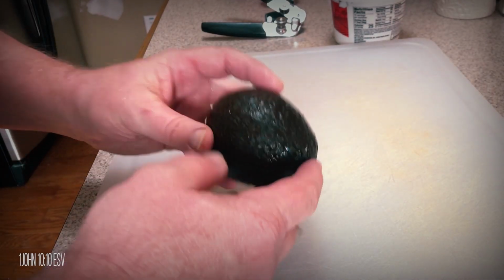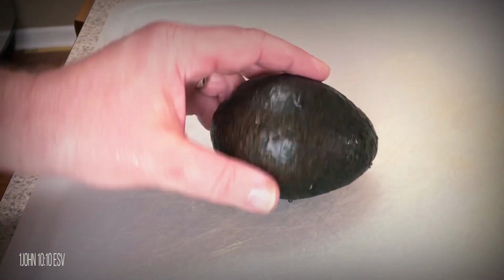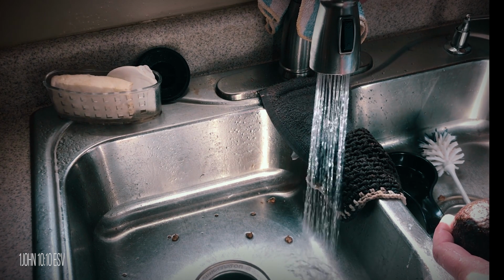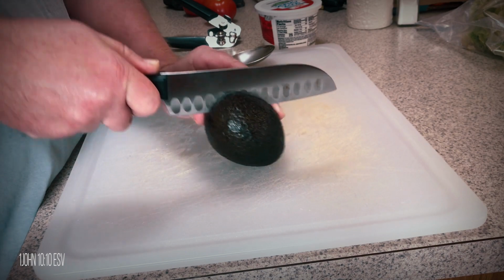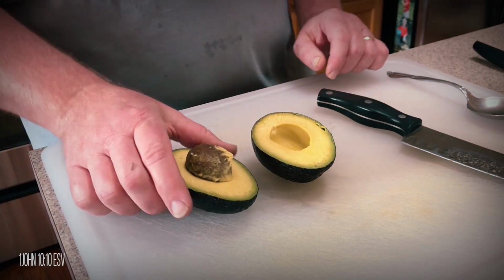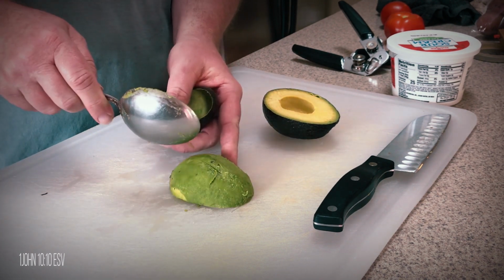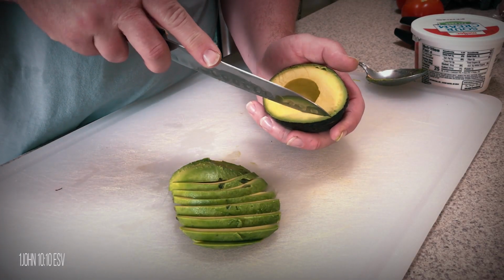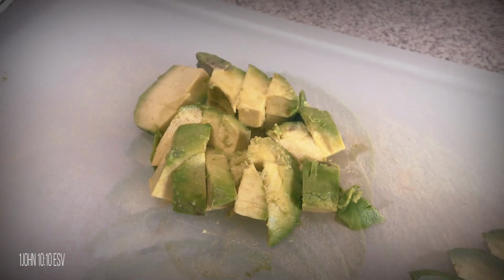how to choose a ripe avocado and an easy way to cut up. Easiest way to cut an avocado.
Easiest way to cut an avocado.

Here are 10 quick hunting tips that I use to make my hunting experience better.
Blessings, The OCD Hunter

The thief comes only to steal and kill and destroy. I came that they may have life and have it abundantly.
          -John 10:10ESV

If you have a topic you want me to make a video about use theocdhunter in the comments.

Video equipment I use:
Panasonic GH4
PANASONIC LUMIX 12-35mm Lens
Ronin S 3 axis gimbal stabilizer
Sennheiser EW 100 ENG G3
Weifeng WF-717 Camera Tripod
Konova Camera Slider
Tiffen 58mm Variable ND Filter